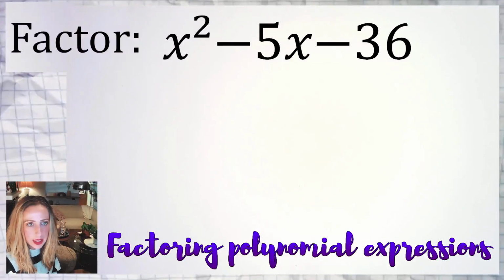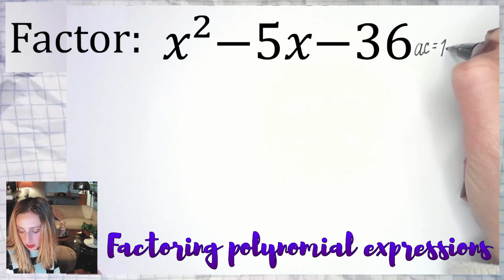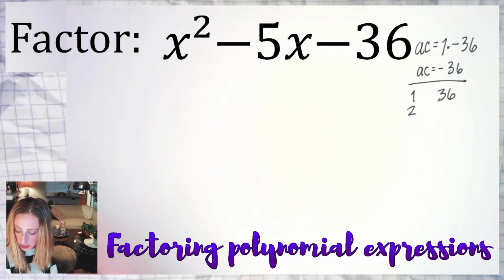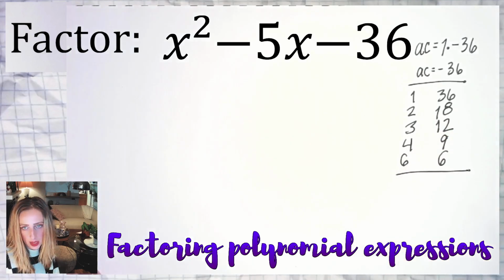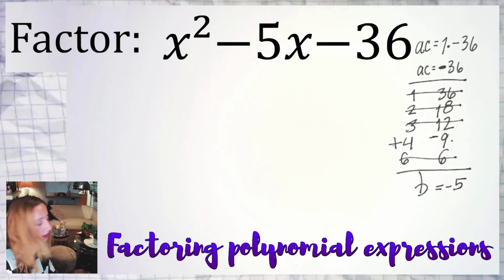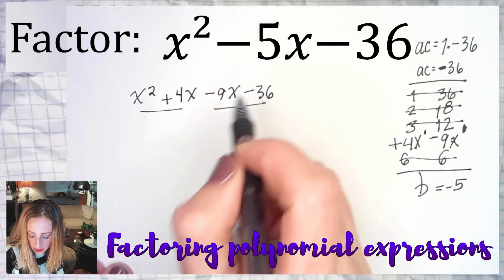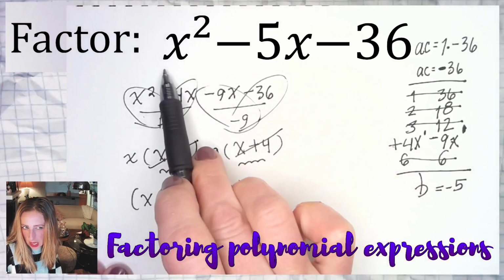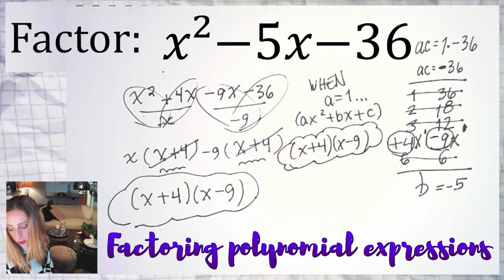Factor 𝑥² − 5𝑥 − 36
𝑎𝑥²+𝑏𝑥+𝑐.
If you need more support with factoring,
please see the playlist below!

Vocabulary used in this video includes:
quadratic, trinomial, binomial, linear, factor, expand,
positive, negative, add, subtract, ac-method,
grouping, solving, gcf, grouping, FOIL, outer, inner, middle

factoring a quadratic binomial expression

a^2-b^2 = (a+b)(a-b)

conjugates

ac-method with grouping

factoring polynomials

expression vs. equation

prime

shortcut

factoring hack